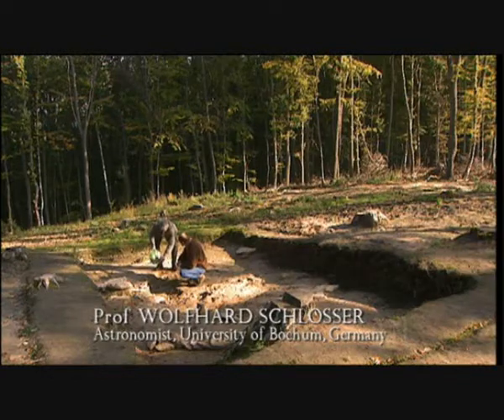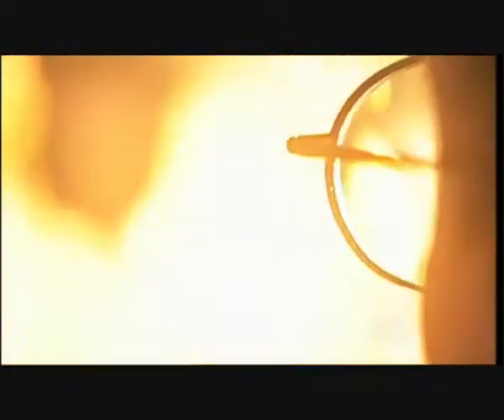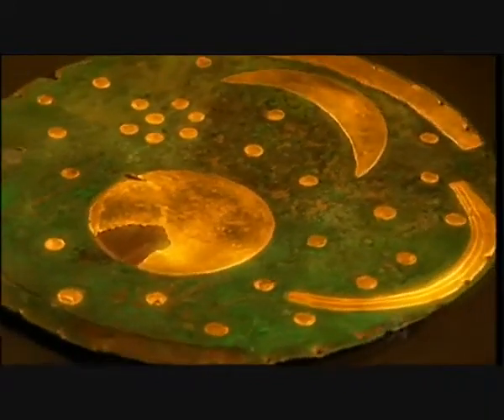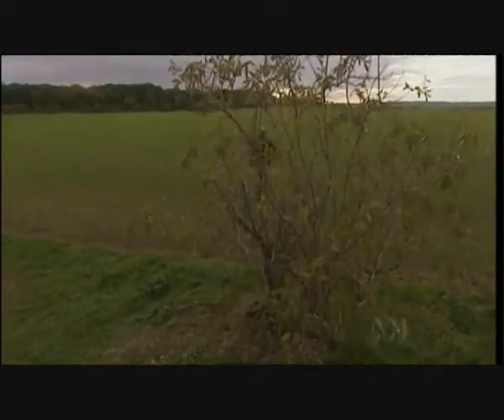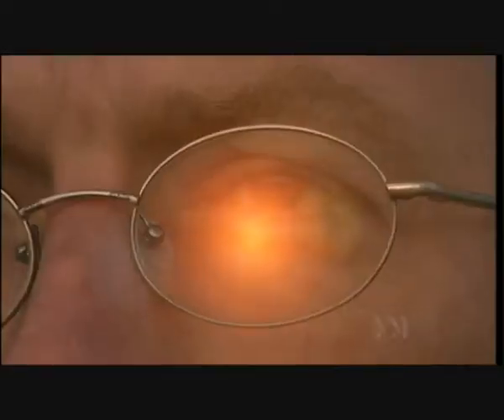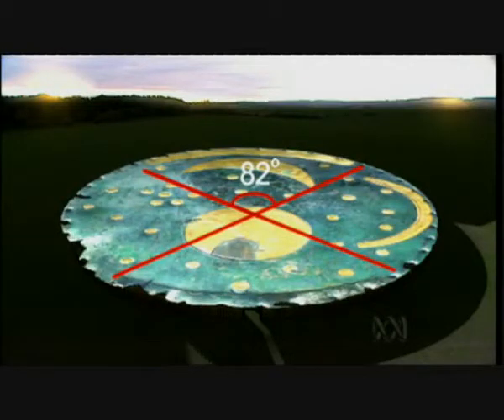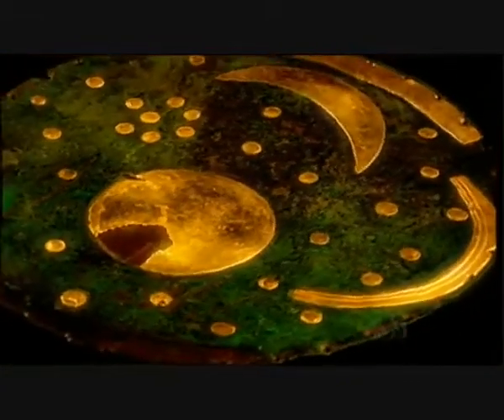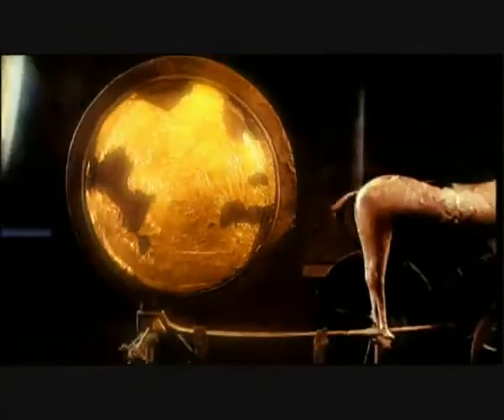Pagans-2-Magic Moments Part 3-5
Exploring the origins, history and beliefs of Europe's ancient religions.